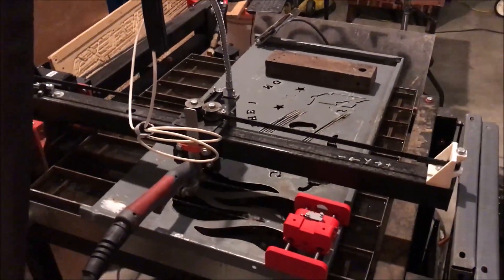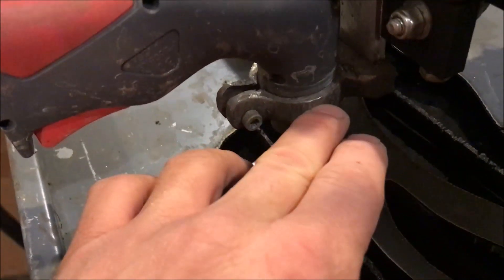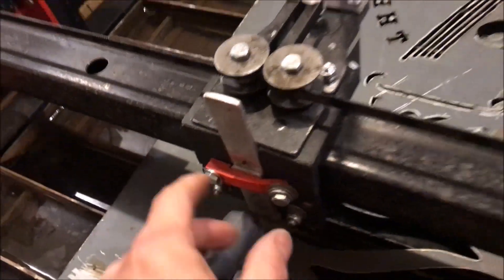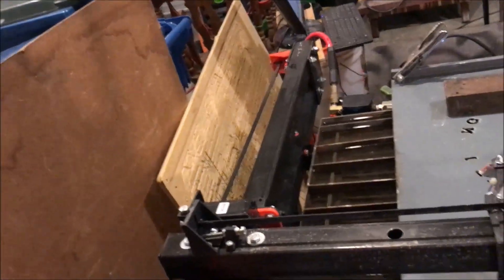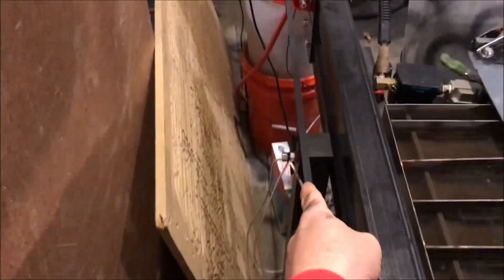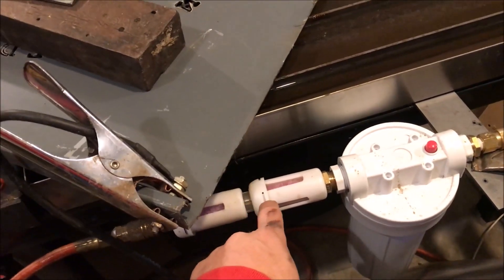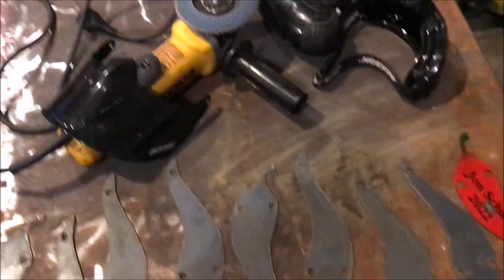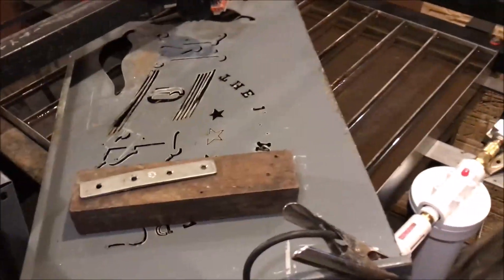JD Garage CNC Plasma Cutter updates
This is an update video to my JD Garage CNC plasma cutter DIY build. Just some changes made and touching on a few items to help anyone else building one. I love the functionality this has added to my ability to build and make things.

And a link to the build plans they sell.